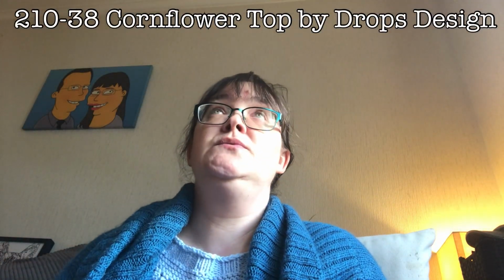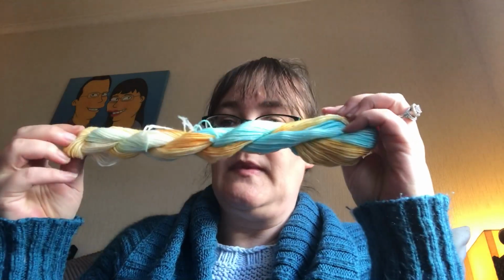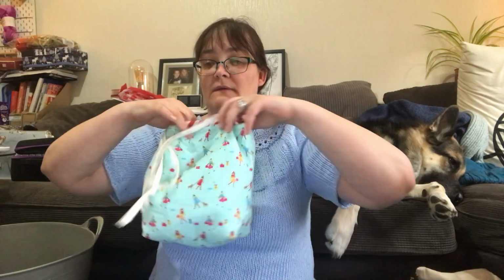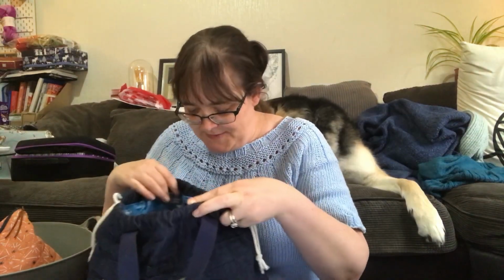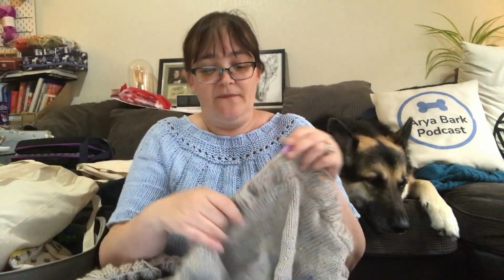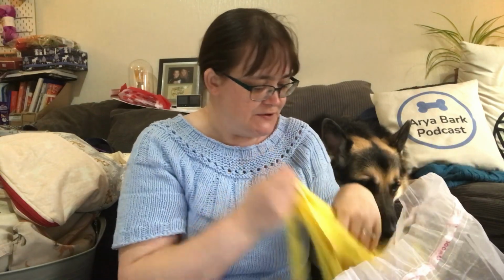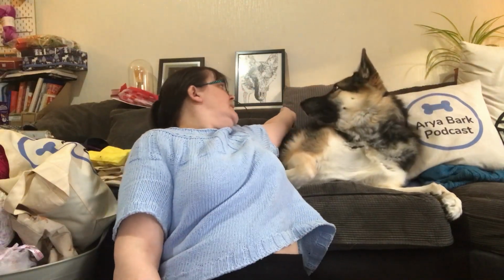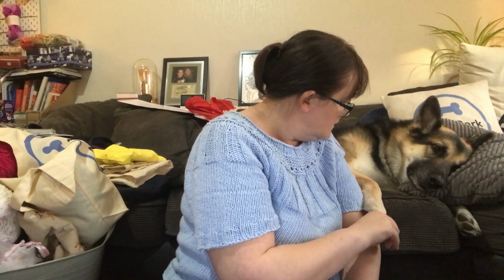Arya Bark Podcast: Vlogmas 2022 - Day 7 & 8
Welcome to Arya Bark Podcast: Vlogmas 2022 - Day 7 & 8, grab a brew and join me for a short natter about what we are crafting on during Vlogmas. In this episode, I talk through progress in my advent project and open today's Yarn Advent.

Guess Who forgot to press publish on Day 7 & 8 Sorry Folks xxx

What I'm Wearing:
Ciorcal by Ailbiona McLochlainn - Stylecraft - Special DK - 1708 - Petrol
210-31 Cornflower Top by Drops Design - Drops - Paris - 100 - Light Wash
Fidget Socks by Amy Stringer - WYS - Signature 4 Ply - 1051 - Vintage Tinsel

Ryan's Christmas Socks -= Basic Socks with Integrated Heel by Ailbíona McLochlainn -